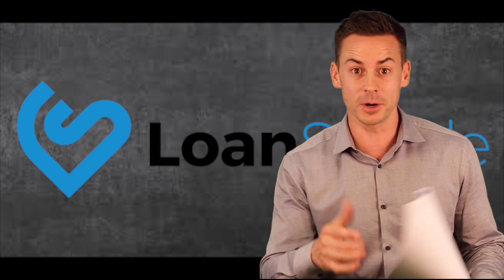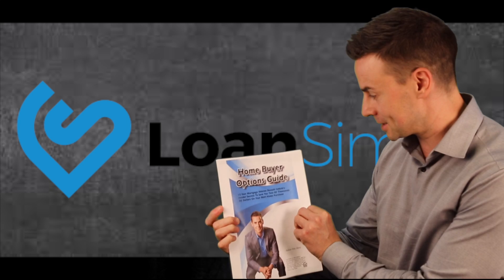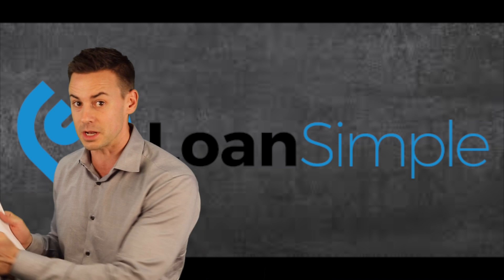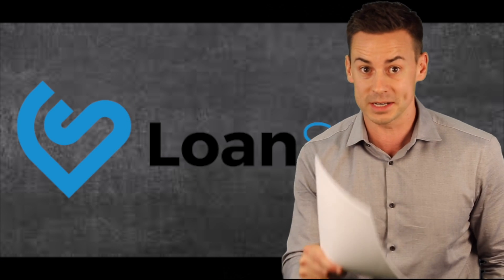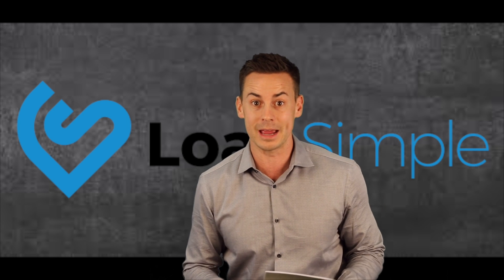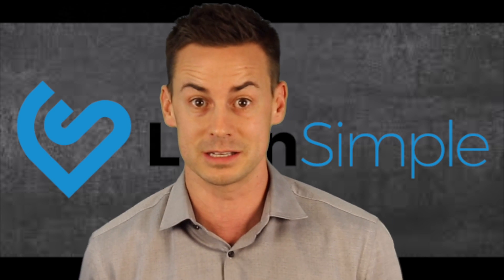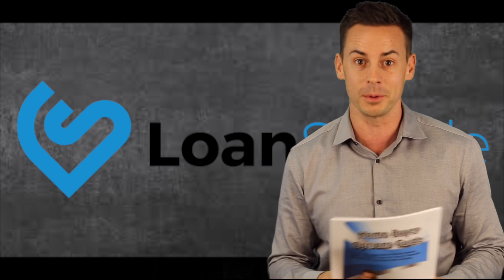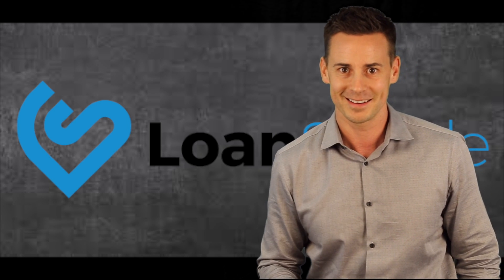Options Guide Sell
This video is about Options Guide Sell